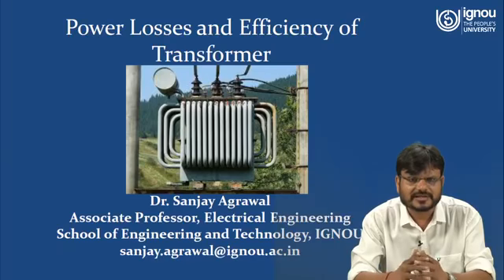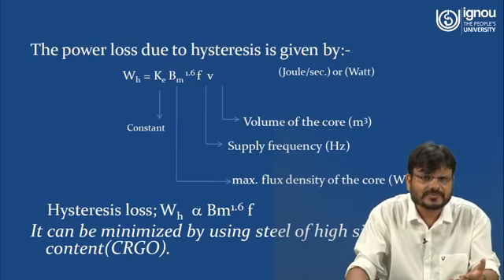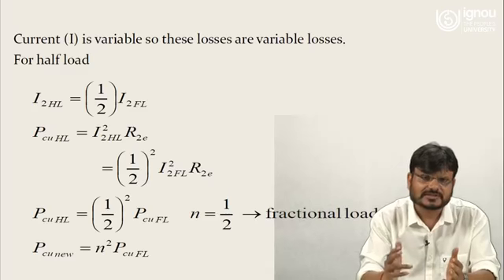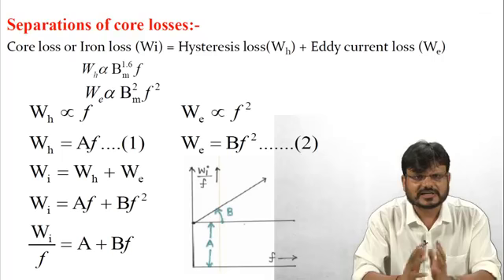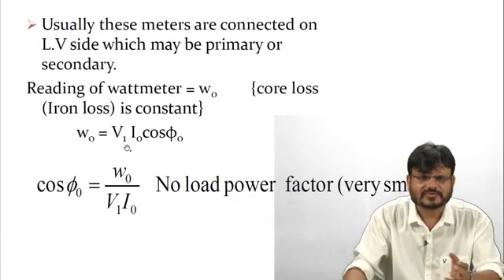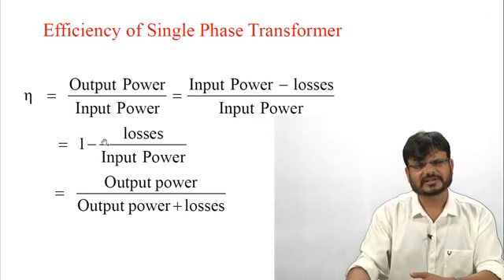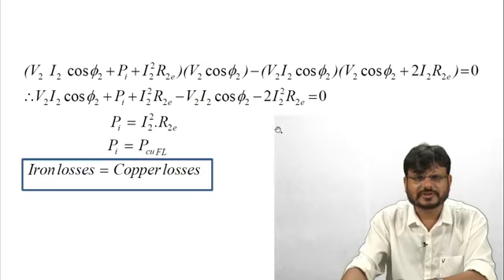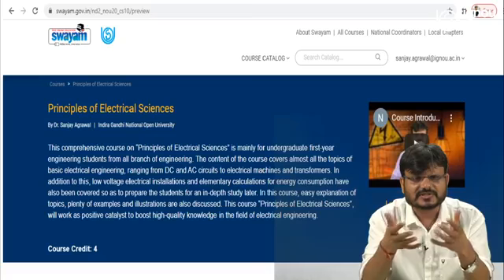IGNOU Live Session on "Power Losses and EffIciency of Transformer" for Engineering Students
Watch Live Session on "Power Losses and EffIciency of Transformer"

Lecturer: Dr. Sanjay Agrawal